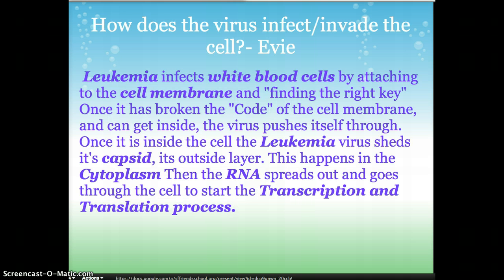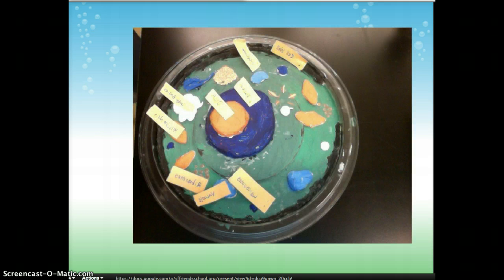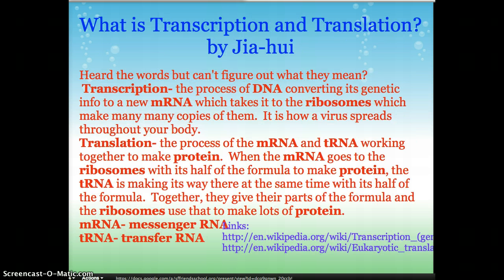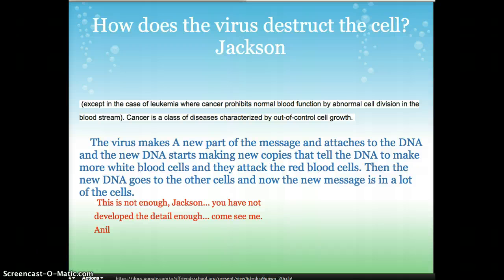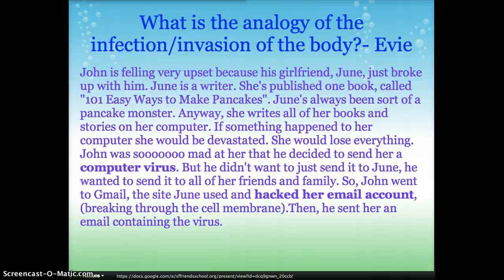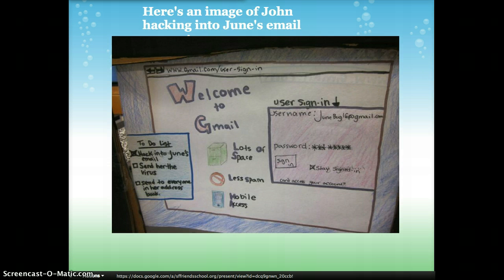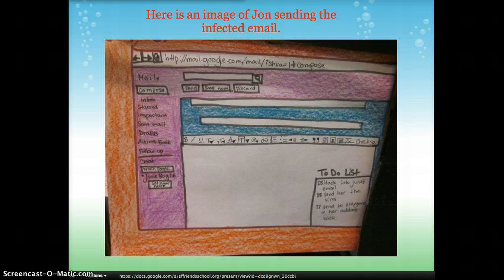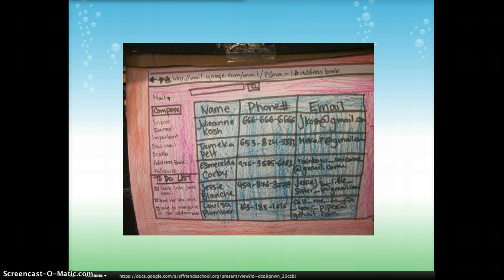Screaming Blizzards/ Leukemia Virus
By Jackson Kao, Jia-hui Ma, and Evie Hidysmith.  7th Grade.